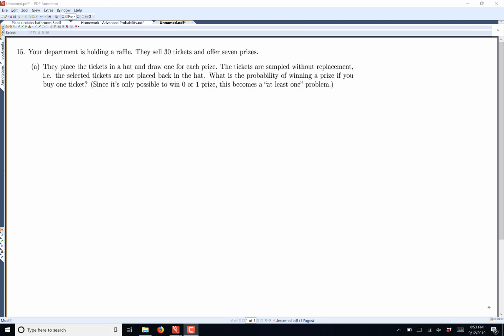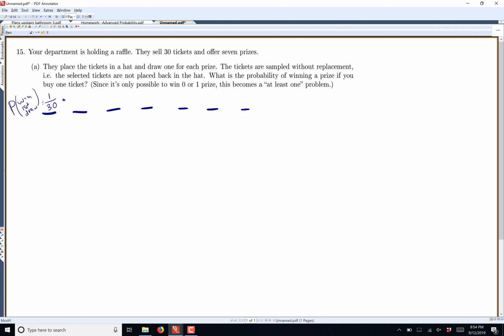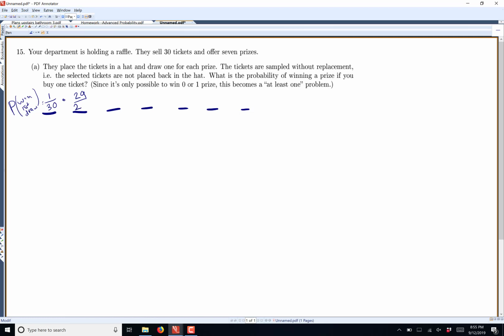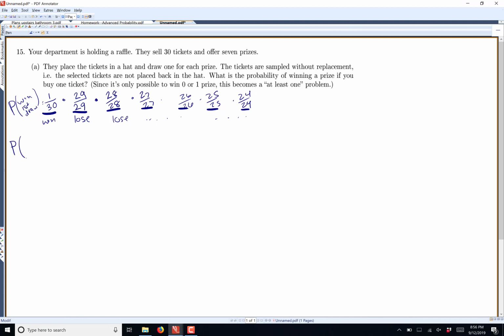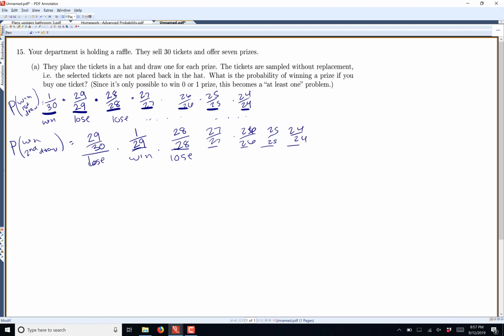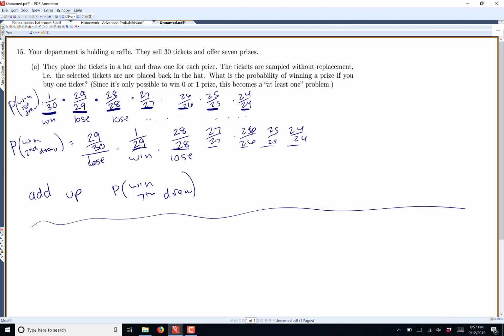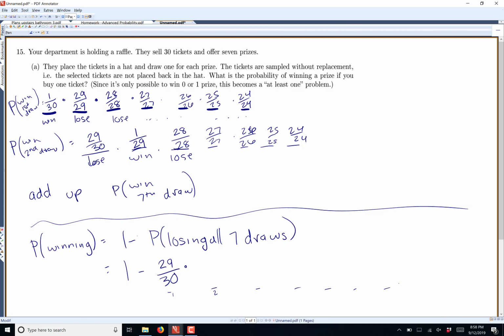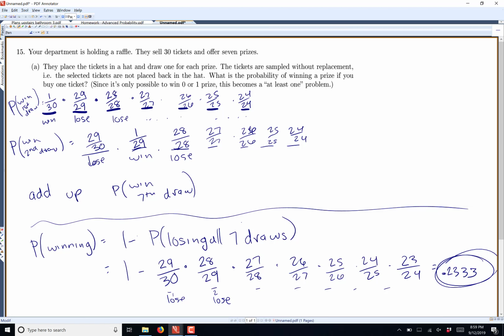Homework chance win raffle 7 prizes 30 tickets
without replacement